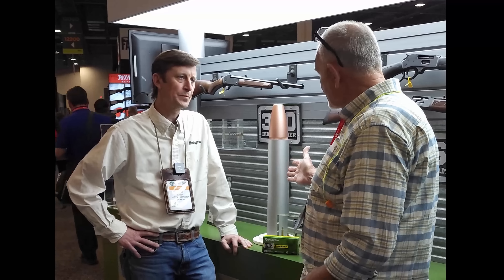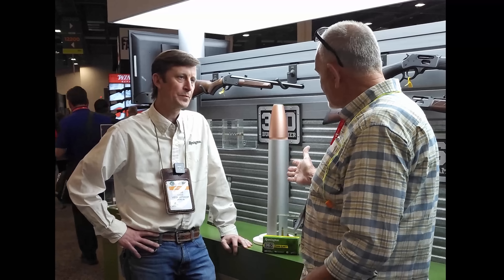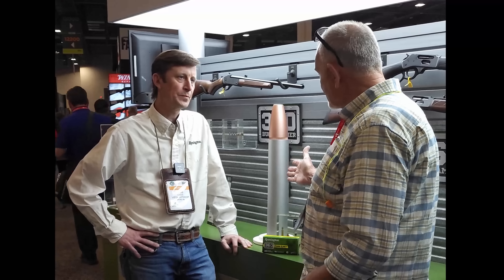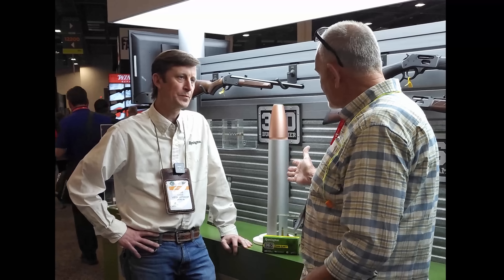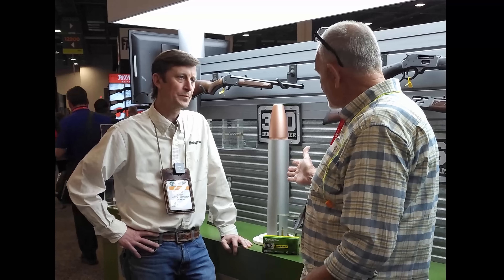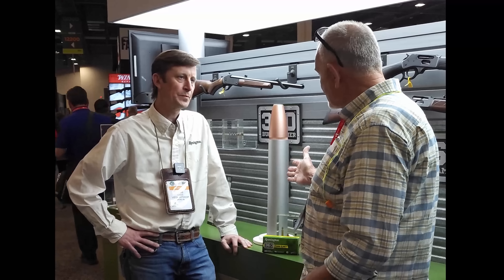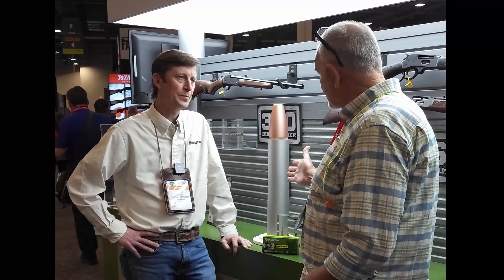WHY 360 Buckhammer ? 35 Rem Killer ? SHOT 2023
Lots of 360 Buckhammer questions answered by Kris Carson, Product Manager for Remington Ammunition centerfire ammunition. Questions like, will it kill their commitment to the 35 Remington.